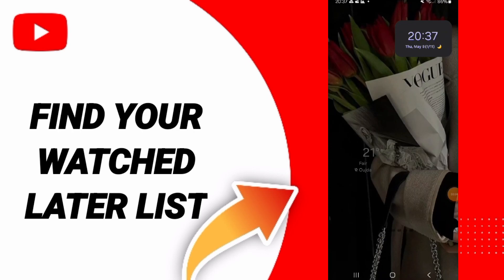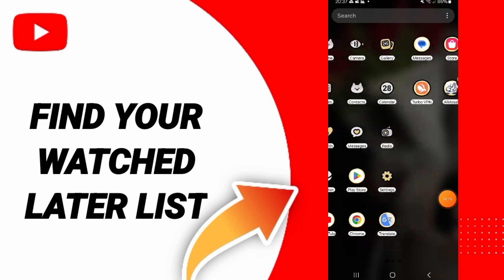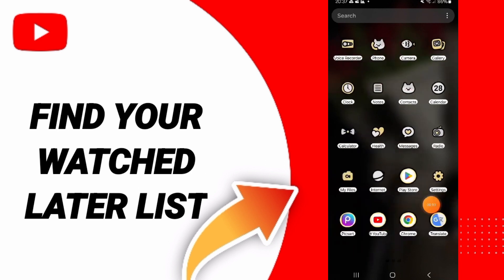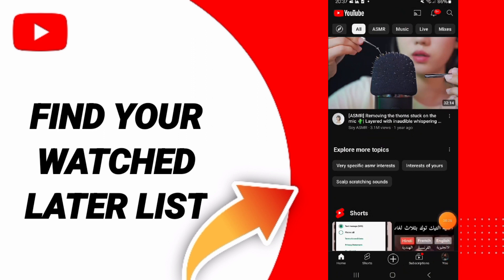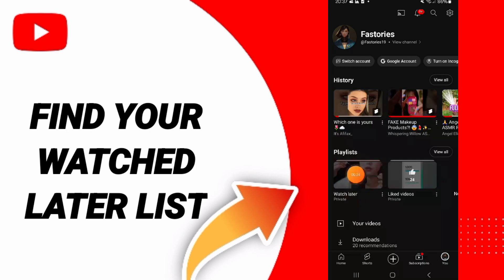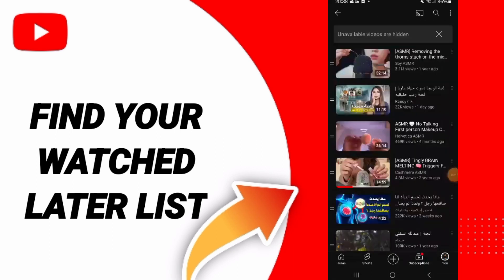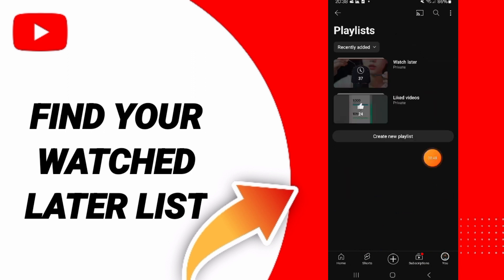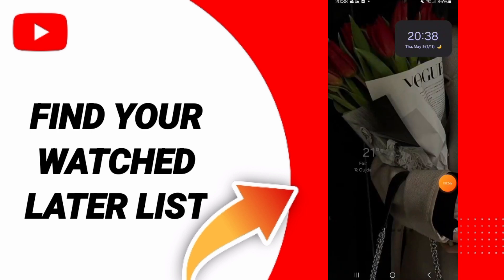How To Find Your Watched Later List On YouTube App Android 2024